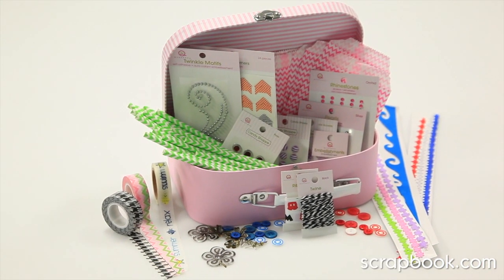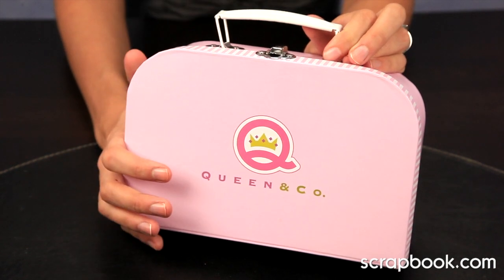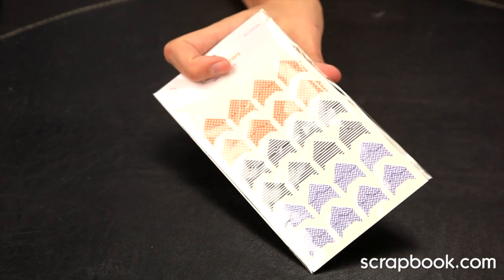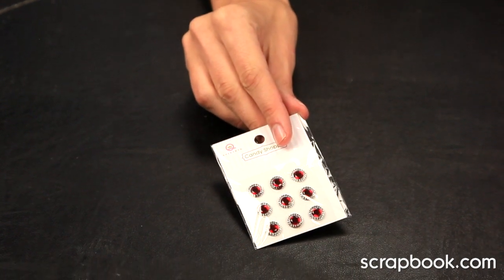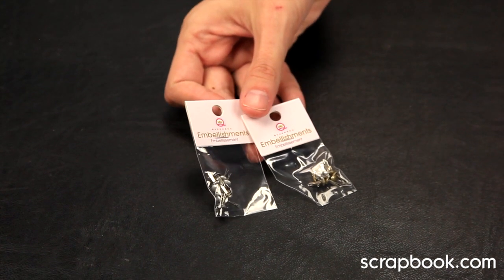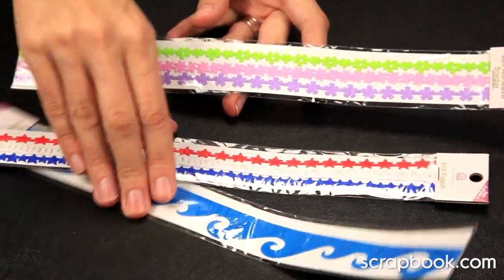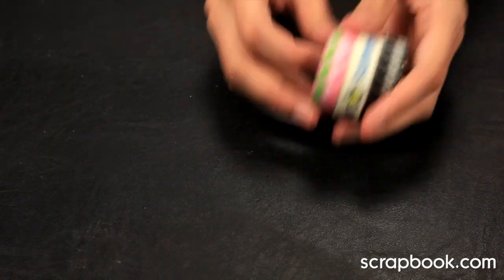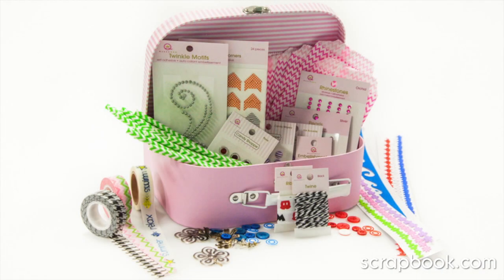Queen and Company - Loaded Lunch Box Kit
This embellishment kit from Queen and Company is stuffed with a incredible variety of all your favorite embellishments in a convenient lunch box storage container. Each lunch box measures approximately 6" x 9".